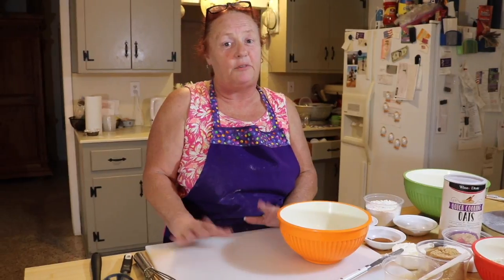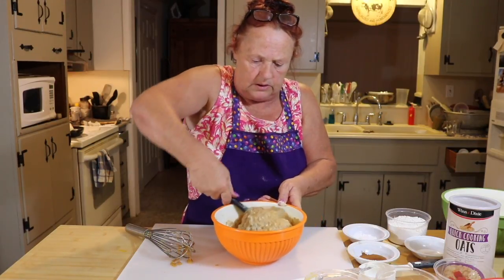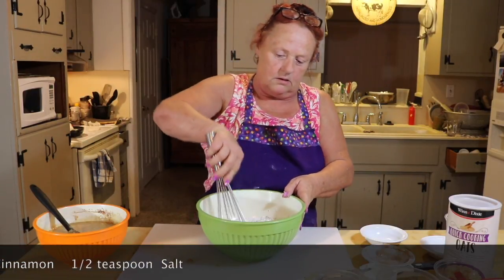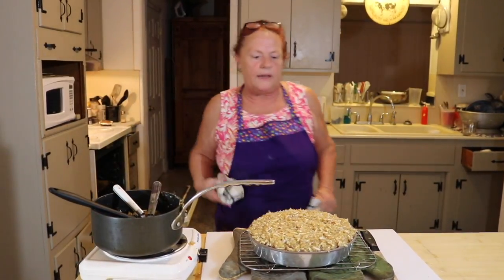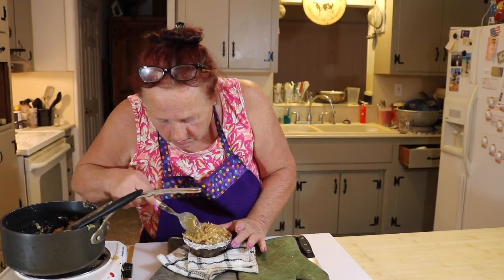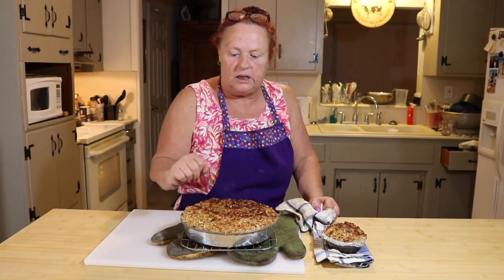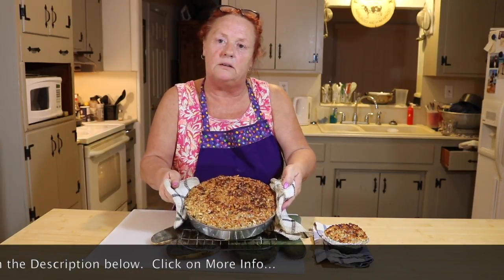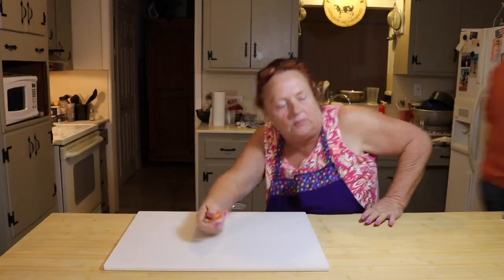Grandma Callahan's Oatmeal Cake Cookin' with KC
In the Kitchen with Sister KC!

Grandma's Oatmeal Cake

Prepare Oats.
Mix 1 1/2 cup boiling water and 1 cup quick oats in a bowl and set aside for at least 20 minutes.

In a large bowl mix together the following ingredients until creamy.
1 Cup Brown Sugar
1 Cup White Sugar
1/2 Cup Vegetable Shortening
2 Large Eggs

Once everything is nice and creamy, add in the oatmeal and mix thoroughly.

In another large bowl mix together the dry ingredients.
1 1/2 Cup All Purpose Flour
1 teaspoon Baking Soda
1 teaspoon Salt
1 teaspoon Cinnamon

Add the dry ingredients to the creamed oatmeal mixture.

Pour contents into a 9" or 10" greased and floured baking pan.
Bake in a 325 degree oven until it tests done, 30-45 minutes.

While the cake is baking, let's prepare the topping.

Topping Ingredients:
1/2 Cup Butter
1/2 Cup Brown Sugar
1/4 Cup Evaporated Milk
1 Cup Shredded Coconut
1 Cup of chopped nuts (Almonds, Walnuts, Pecans etc... your choice.)
1/2 teaspoon Vanilla

Melt butter and all remaining ingredients and mix together thoroughly.  Return pan to heat source and keep warm until cake comes out of the oven.

Once the cake is done and pulled out of the oven, immediately top cake with the coconut topping and return cake to the oven under the broiler setting or the highest possible temperature.  Watch carefully as you simply want to brown / toast the topping.

Once the topping is brown / toasted, remove from oven and cool.